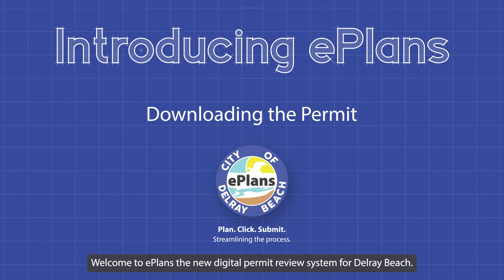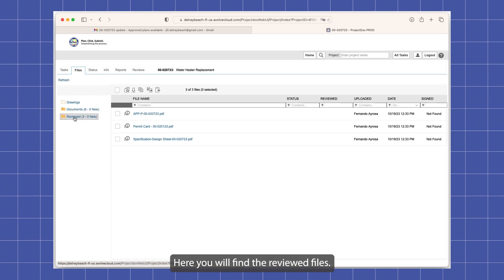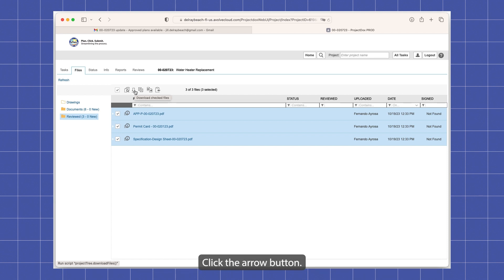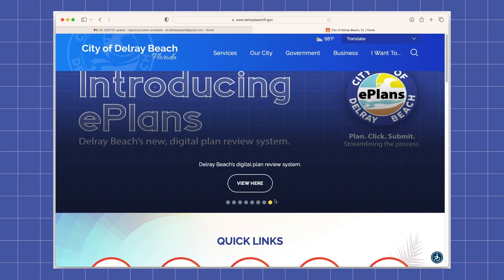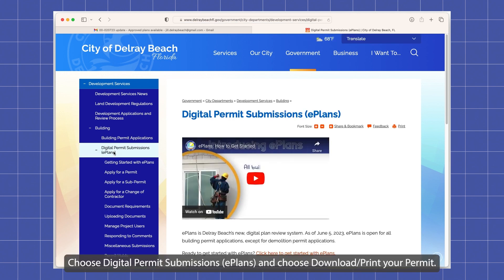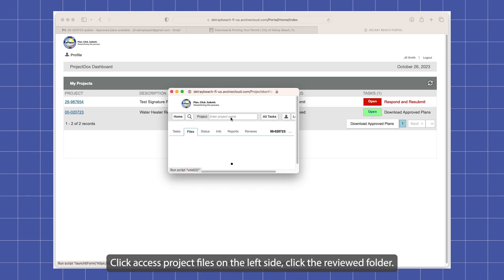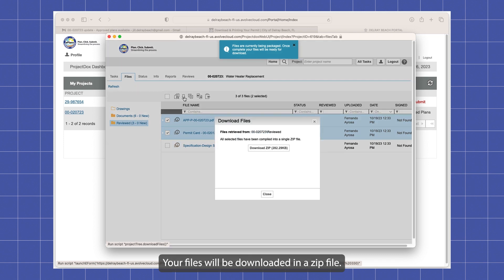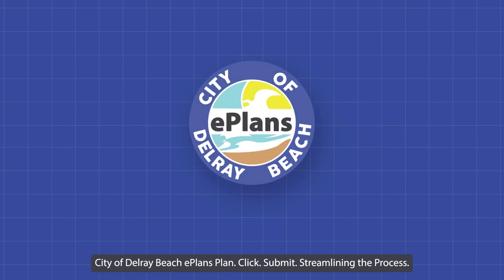ePlans: Downloading the Permit